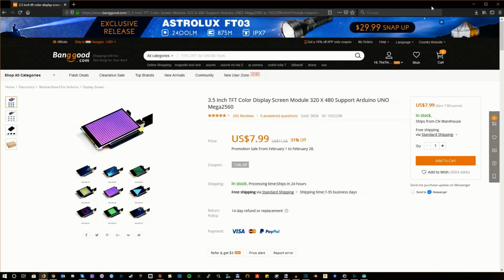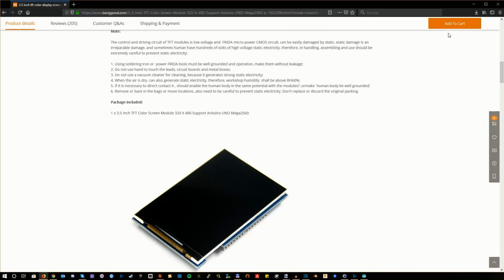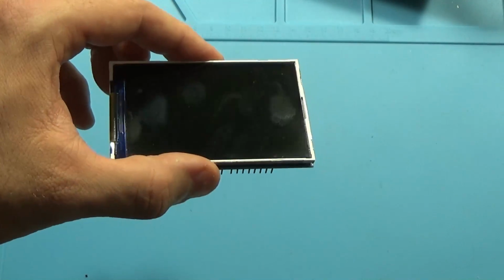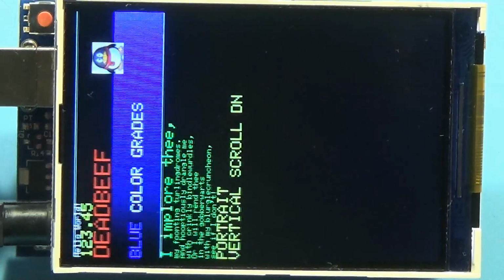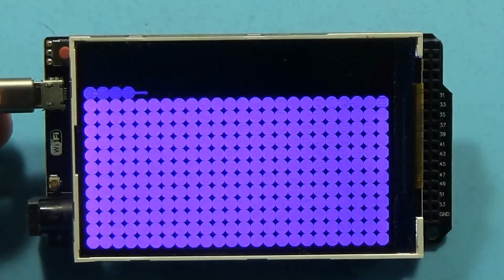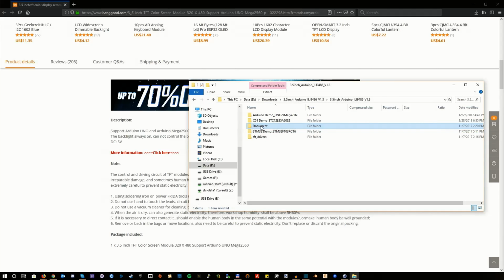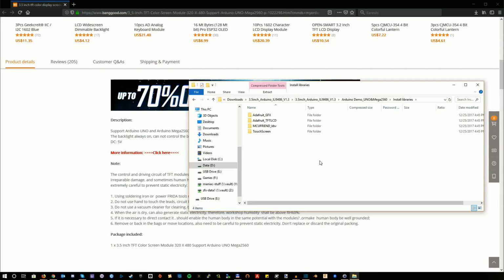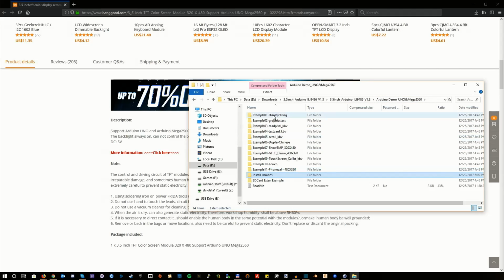An easy to use, cheap and BIG LCD panel for Arduino beginners - From Banggood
Here's a quick review and tutorial about an Arduino LCD shield I bought by mistake. Even though it's not what I originally wanted, it turned out to be cheap, good quality, extremely easy to use and ideal for people who are beginners with Arduino!

If you have any questions or improvement ideas, your comments are welcome!

Also check out the social media for more info on this page, on what I do, etc: